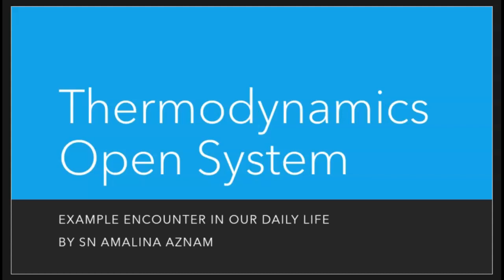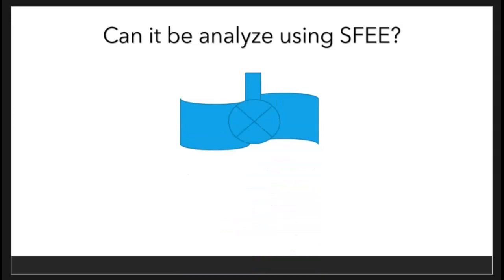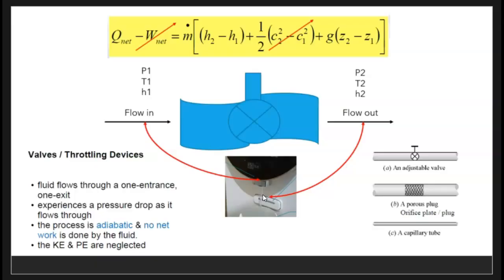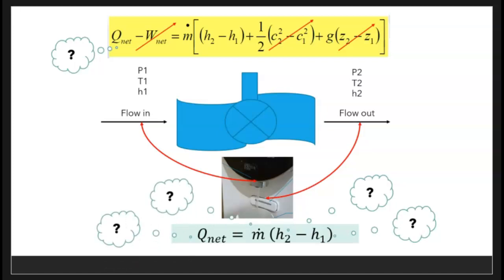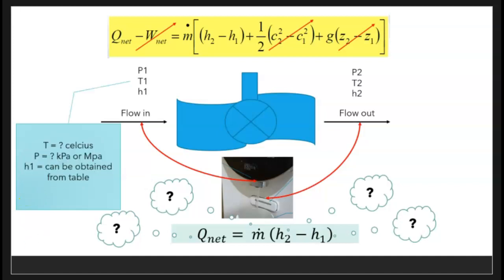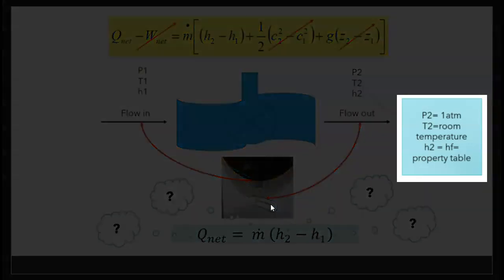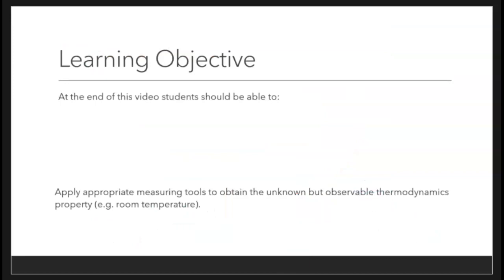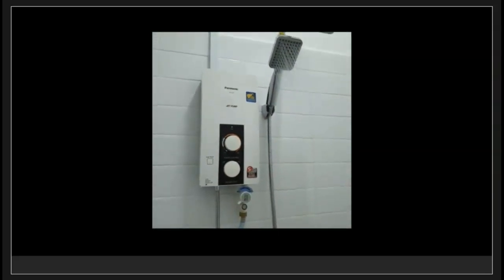Open System in Daily Life